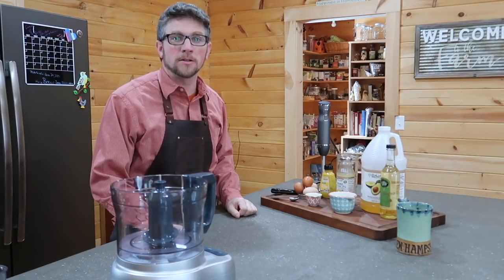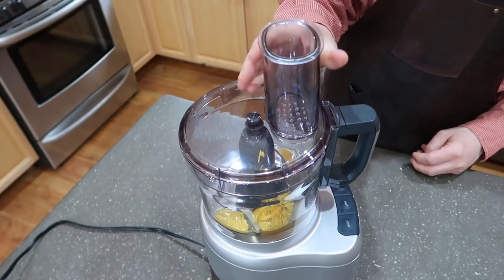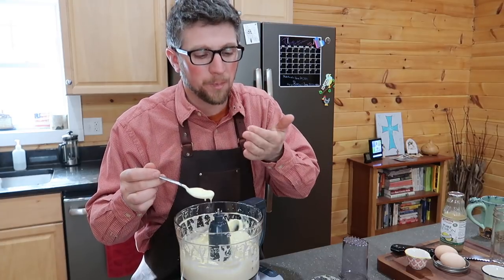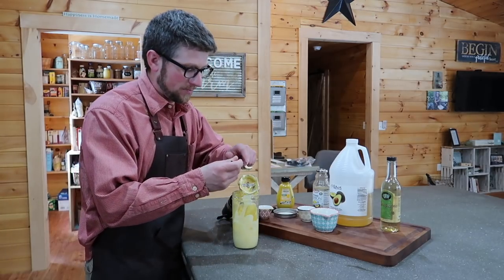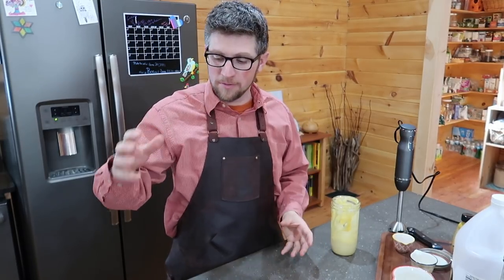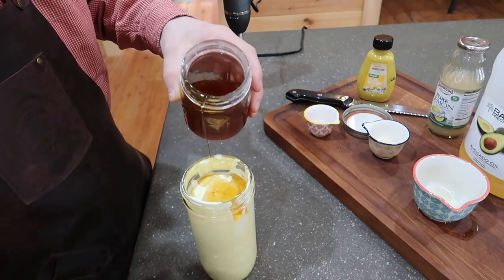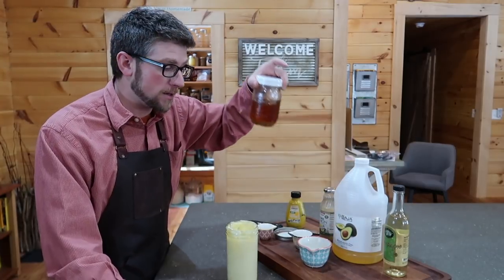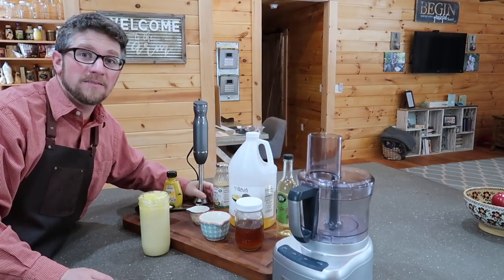Homemade Mayonnaise Immersion blender vs Food Processor | Bonus Maple Syrup InFused Mayo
Is Homemade Mayonnaise easier to make with a food processor or an Immersion blender? Today we find out. Then we infuse our Mayo with Maple Syrup

Daily Uploads!